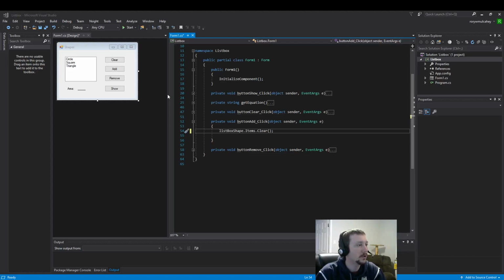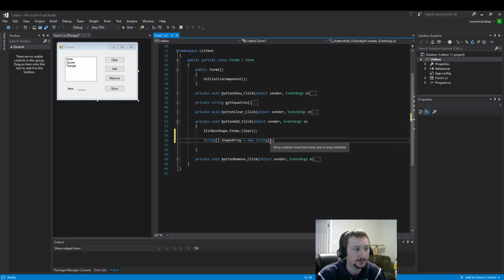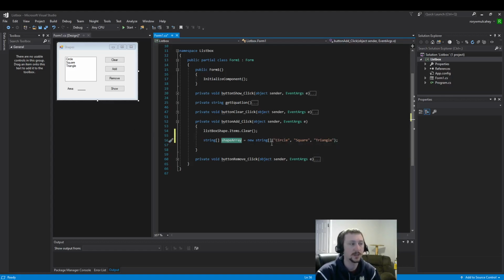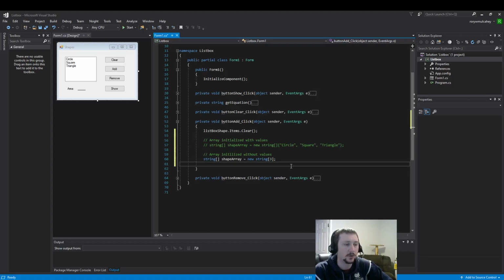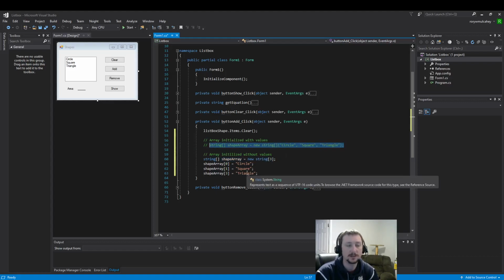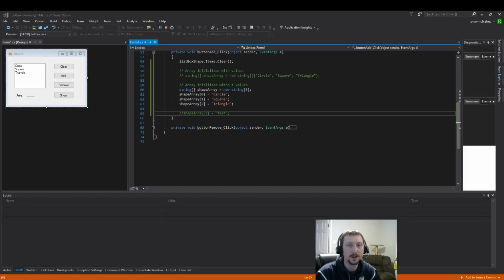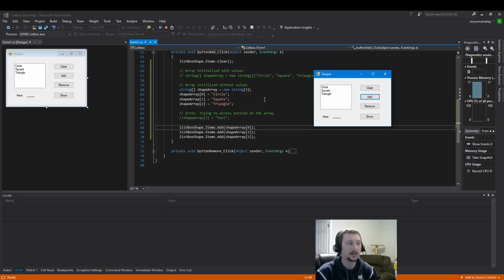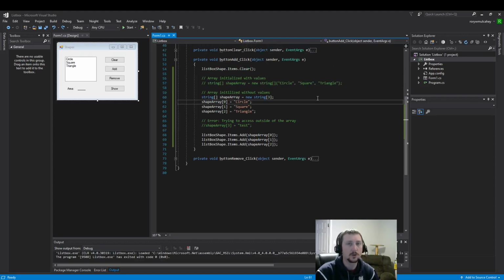Initializing and Indexing an Array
In this video we will cover how to create and index string array.

Basic Steps:

Define a new string array variable.
Populate array with data.
Discuss important details.
Zero based
New keyword
Size predefined
Index into each element of array

C# .NET
Windows Form Application
Visual Studio
Listbox
Array
Add Method
Index out of bounds